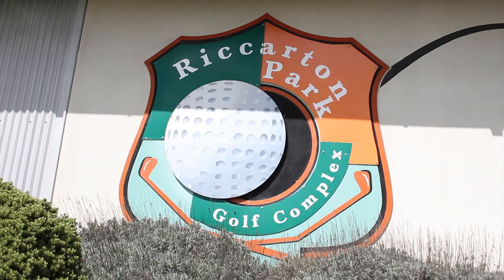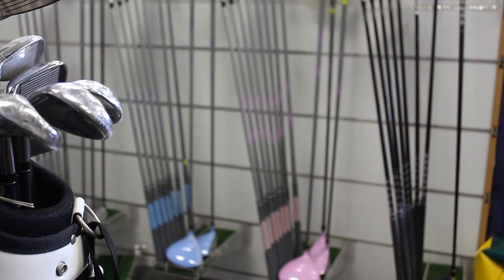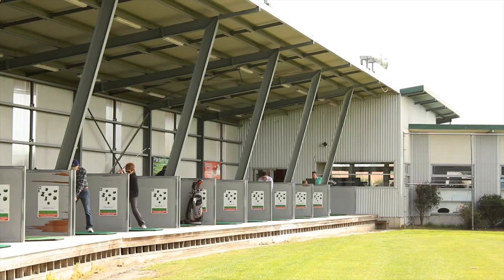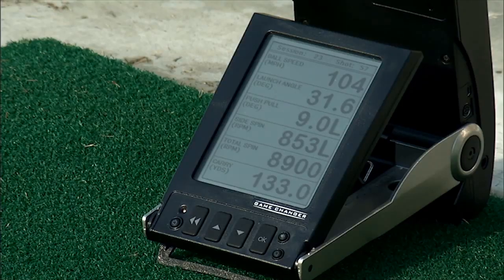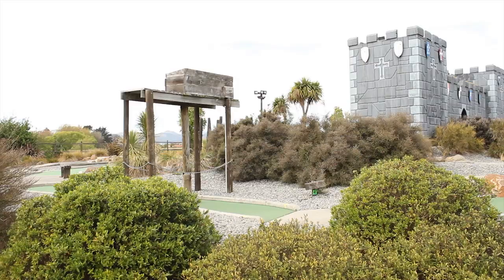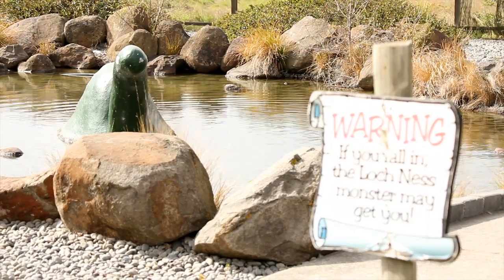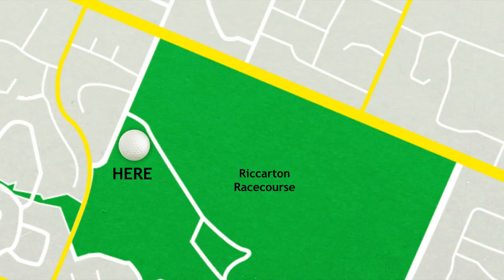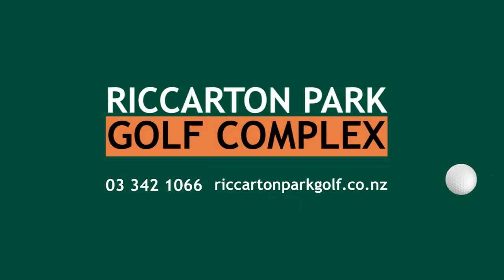Riccarton Park Golf Complex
Hello and welcome to the Riccarton Park Golf Complex. Mini Golf, Driving Range and Proshop at affordable prices.